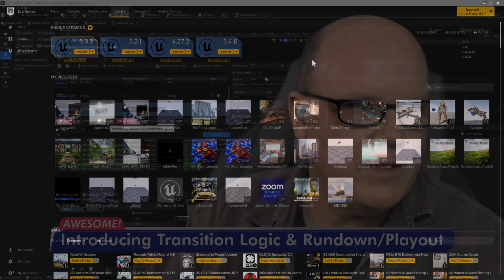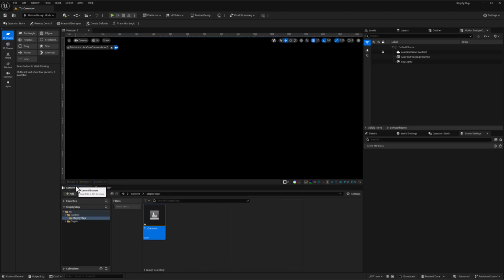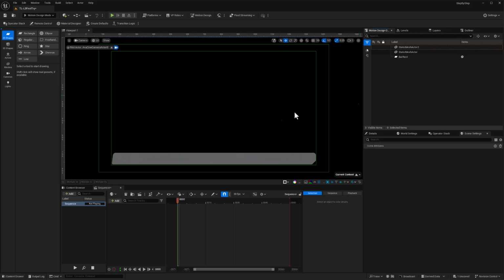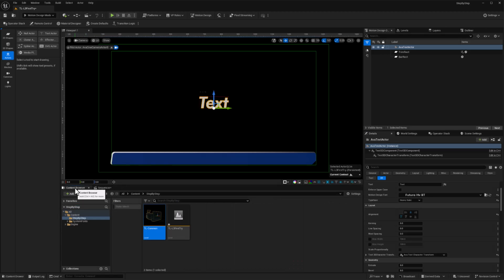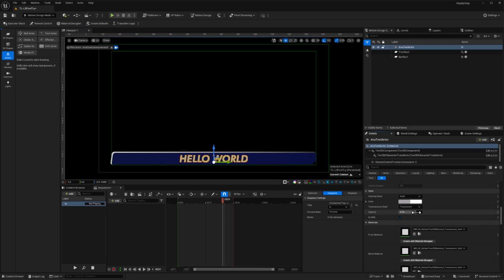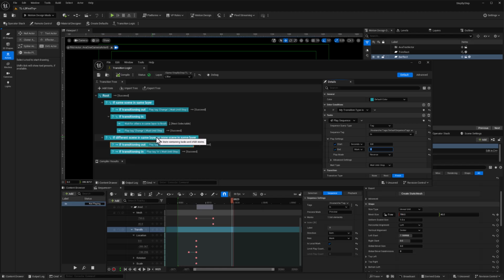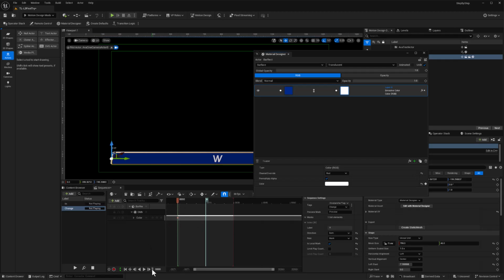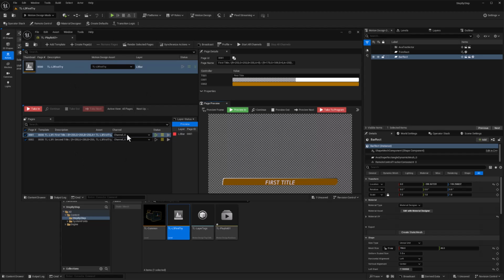Getting Started Introduction to Unreal 5.4 Motion Design Rundown Playlists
This video provides a step by step introduction to creating a simple lower thirds motion design graphic template for use in Unreal Engine 5.4's Motion Design Rundown/Playlist functionality for Broadcast & Live Streaming

00:00 Introdution
00:23 Creating a New Project
01:30 Adding Motion Design Plugin
02:57 Setting Default Frame Rate
04:14 Setting Up Common Assets Level
06:40 New Level for Layout
08:10 Creating a Basic Layout
12:52 Auto Sizing Assets
14:54 Creating Basic Text
16:55 Setting Up Template Remote Control
19:54 Animation Sequence Setup
24:05 Setup Basic Transition Logic
27:41 Setup Playlist/Rundown
30:04 Layer Change Setup
36:59 Playout Testing
37:32 Post Questions
37:40 Have Fun!